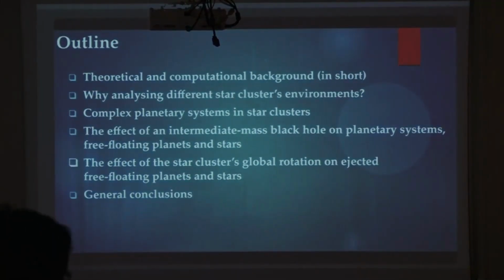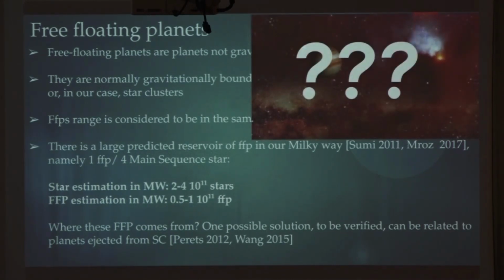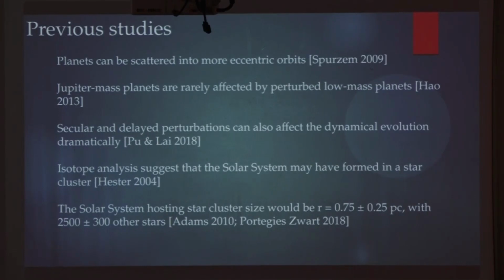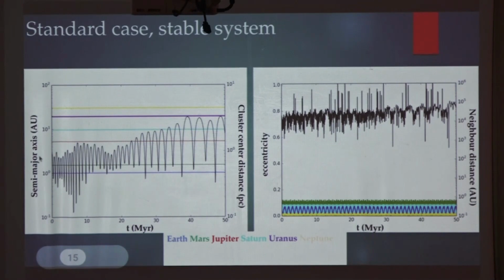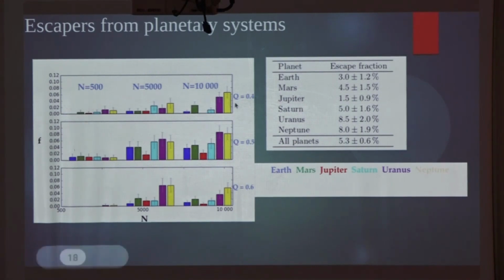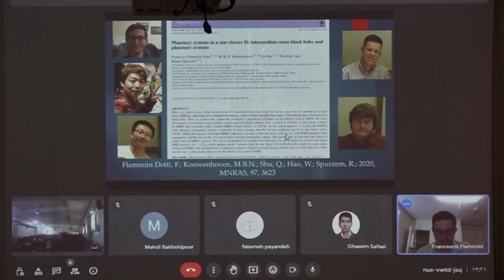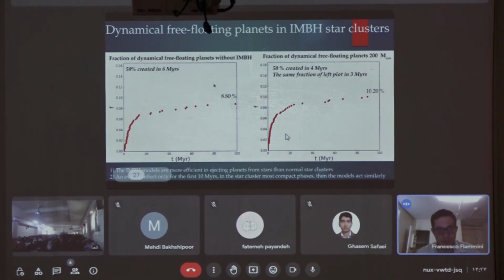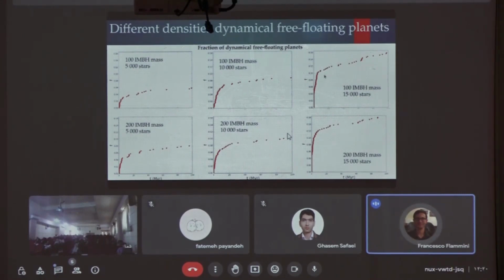سخنرانی دکتر فرانچسکو فلامینی دوتی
عنوان: The role of the star clusters in the dynamical evolution of their planets
سخنران: Dr. Francesco Flammini Dotti
تاریخ: ۲۵ خرداد ماه ۱۴۰‍۲
بیست و پنجمین گردهمایی پژوهشی نجوم ایران / دانشگاه تحصیلات تکمیلی علوم پایه زنجان